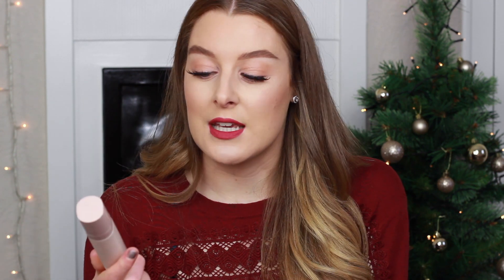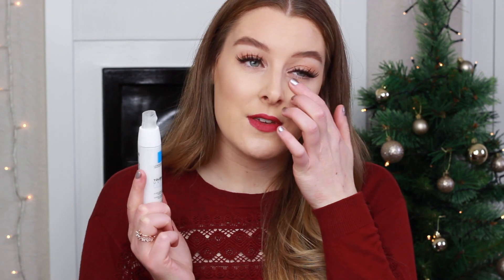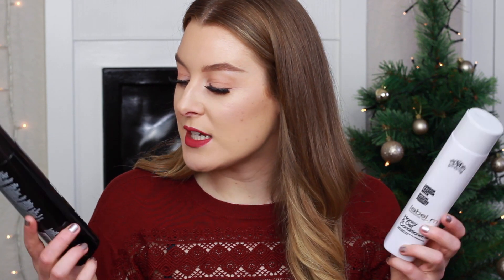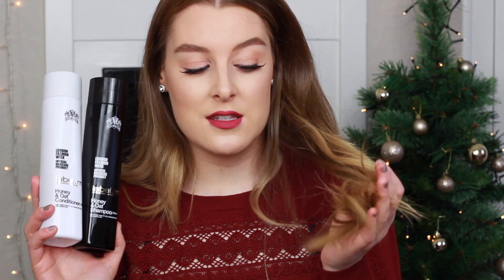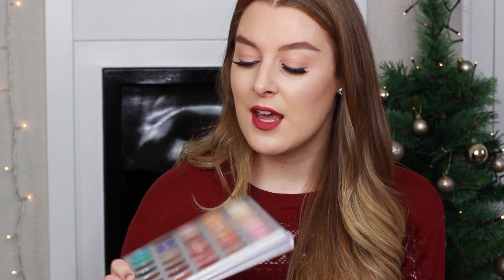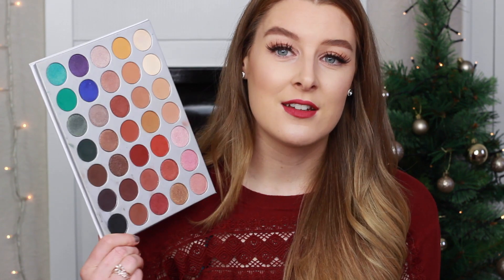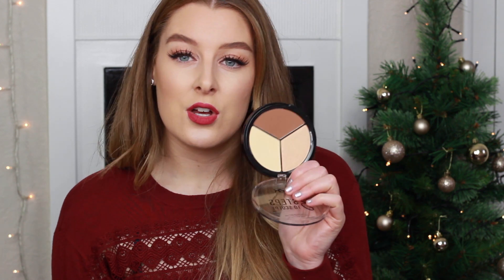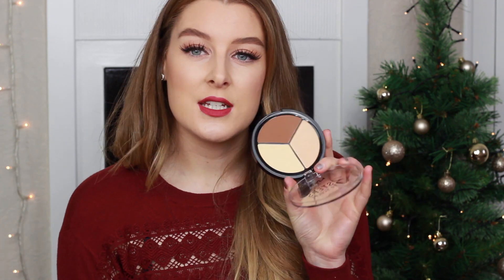BEAUTY REWIND! Best Of Beauty 2017 Drugstore and High End Favourites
Welcome to my Beauty Rewind 2017! Looking back on my most used products of the year in my best of beauty 2017! With both my drugstore and high end favourites here are all my yearly favourites 2017!

High End:
Fenty Beauty Pro Filtr Foundation and Primer
Koko Lashes
Urban Decay Heavy Metals Glitter Eyeliner
Laura Gellar Gilded Honey
La Roche Posay Intense Soothing Fluid For Face and Eyes
Dermalogica Calming Cleaner
Label.m Honey and Oat Shampoo and Conditioner

Drugstore:
Rimmel Wake Me Up Foundation
Collection Glam Crystals Glitter Eyeliners
Milani Baked Bronzer
Rimmel The Only One Matte Lipsticks
MeMeMe Cosmetics Liquid Lipstick
NYX 3 Steps To Sculpt
Carli Bybel Deluxe Eyeshadow Palette